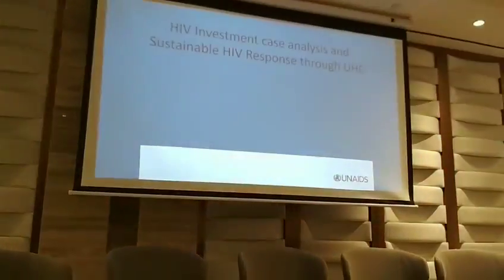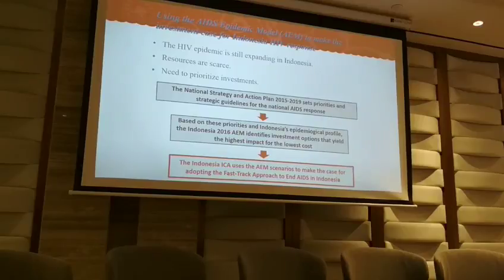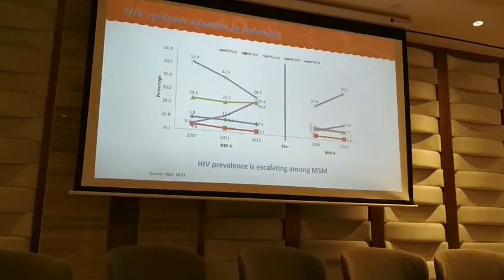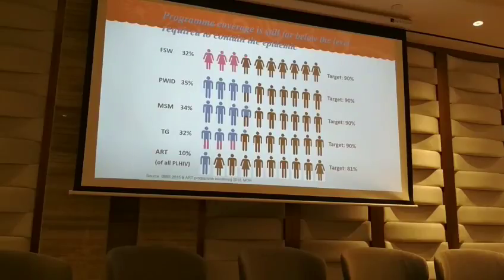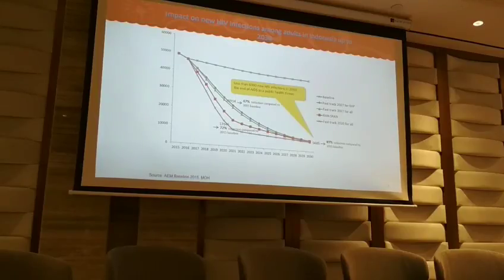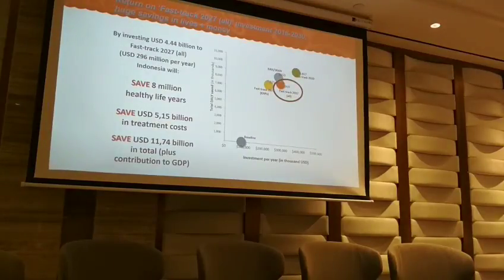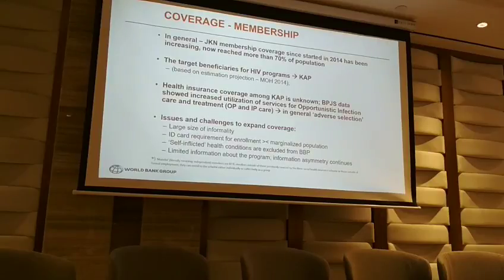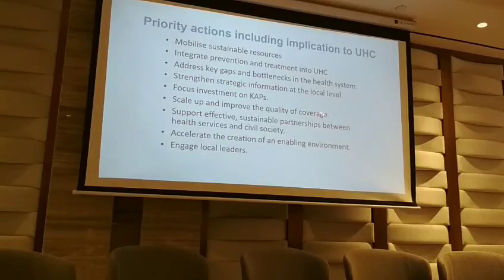Regional Forum Universal Health Coverage: Investasi pada UHC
Pada tanggal 22 Maret 2018 di Jakarta, Indonesia AIDS Coalition dengan program SHIFT, telah melaksanakan sebuah forum regional yang membahas mengenai Universal Health Coverage (UHC) pada 4 negara intervensi program SHIFT yaitu Indonesia, Malaysia, Thailand dan Filipina.